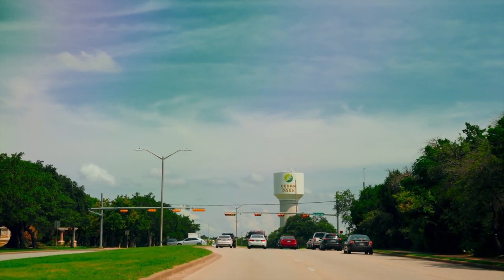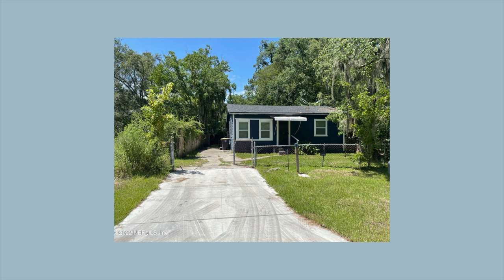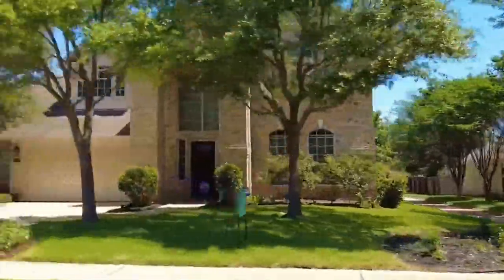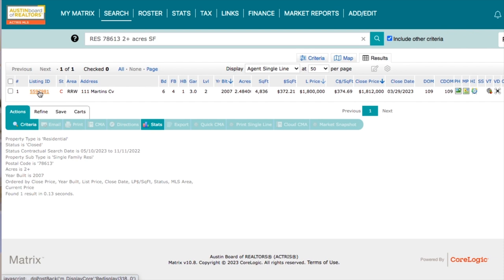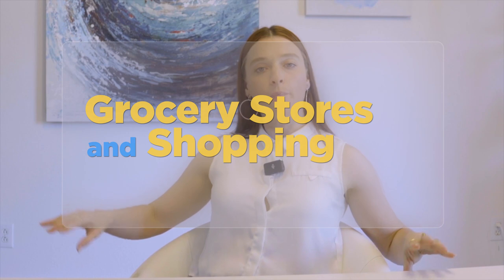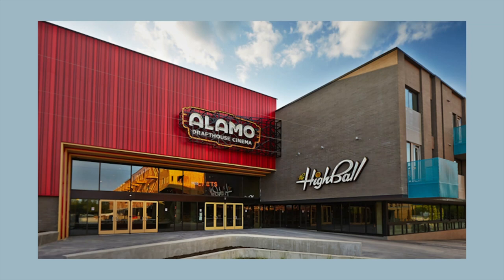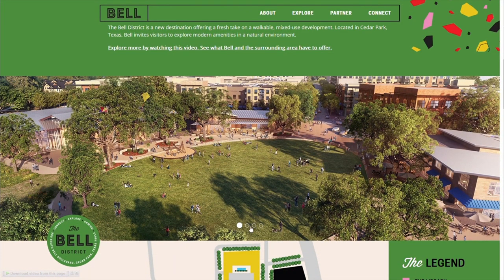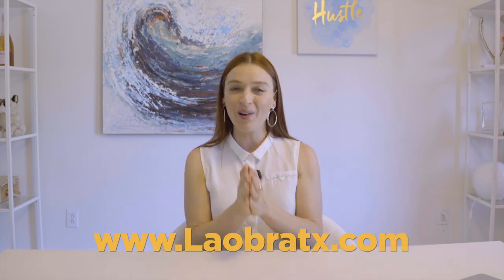Living In Austin - Secret Austin Suburb, Cedar Park Explained!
In this episode of Living In Austin, we explore the secret suburb that is Cedar Park! I will explain everything you need to know about Cedar Park. Cedar Park has a really wide variety and style of neighborhood and style of homes! Join me as we explore the lifestyle of Cedar Park!

I've been ranked as one of the top realtors in Austin for the past 3 years!

oh and comment to help with the algorithm! 😁